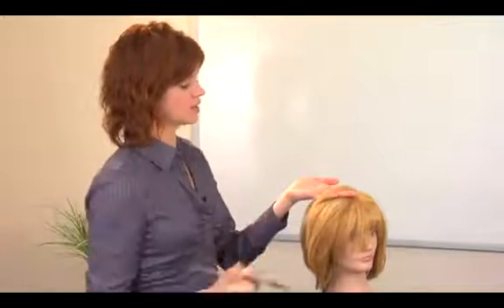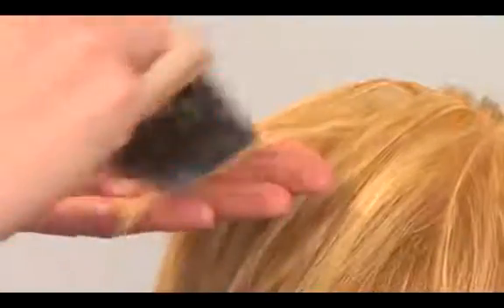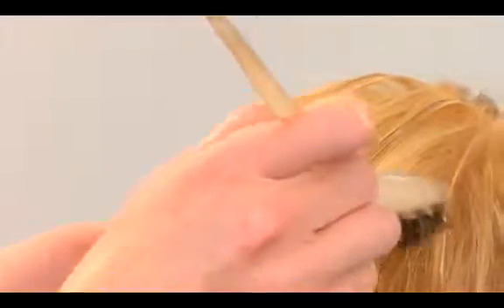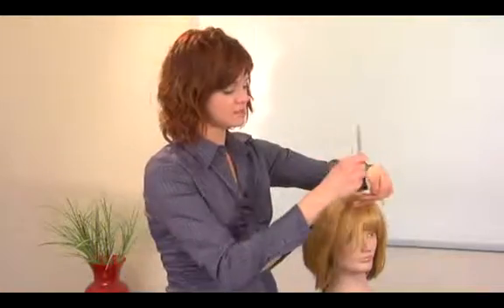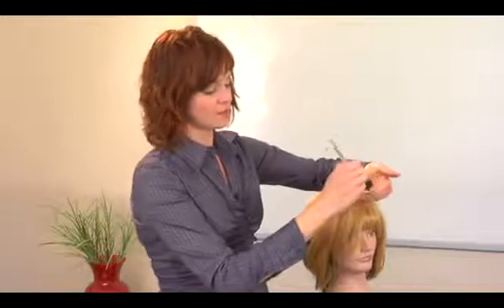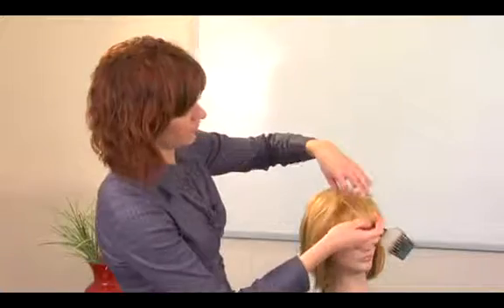How to Make Your Hair Lighter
How to Make Your Hair Lighter. Part of the series: Hairstyling Tips. Making hair lighter involves either applying highlighting products that are available in kits from the drug store or by spraying lemon juice on the hair and sitting out in the sun. Lighten hair a shade or two with styling advice from a professional hairstylist in this free video on hair care and hairstyles.